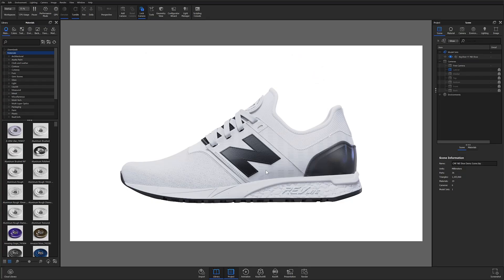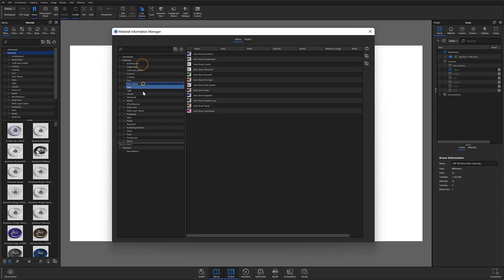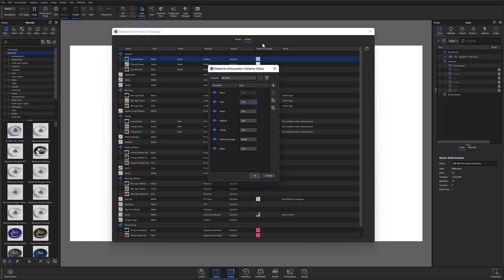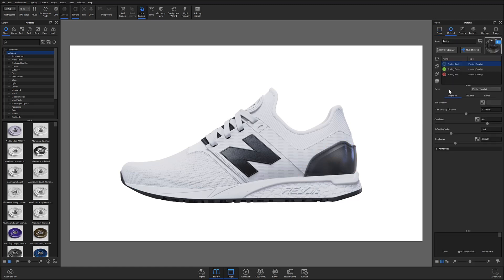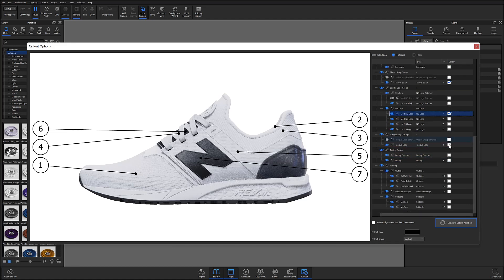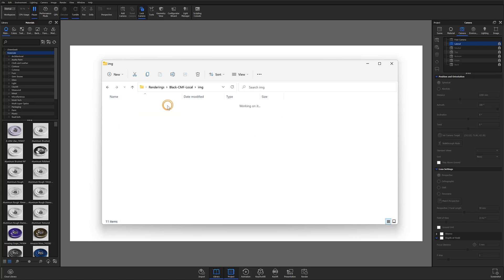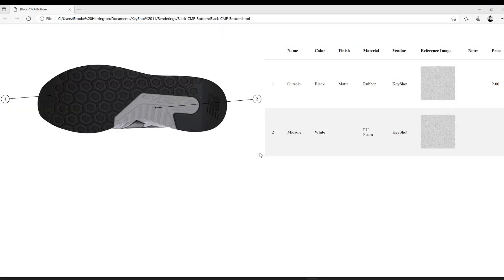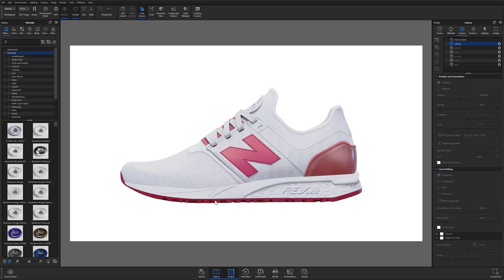KeyShot Tutorial - CMF Documentation Tool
Everything you need to know to get started producing CMF documents straight out of KeyShot 11! Explore the two sub-features that make up this new tool, the Material Information Manager and the Setup Callouts window.